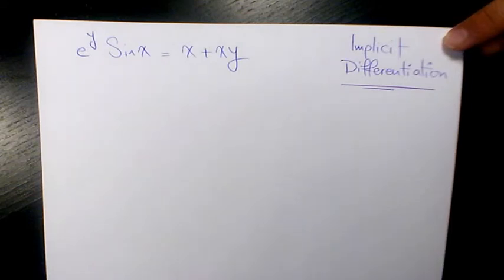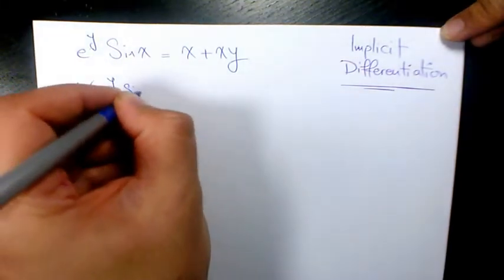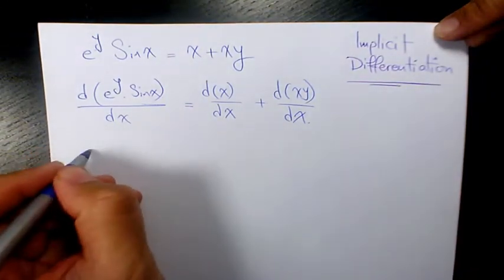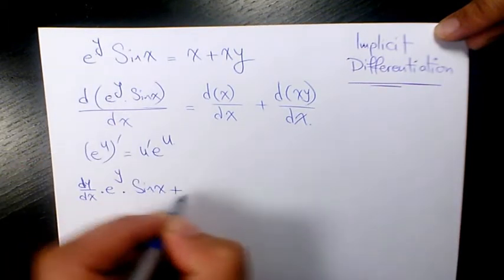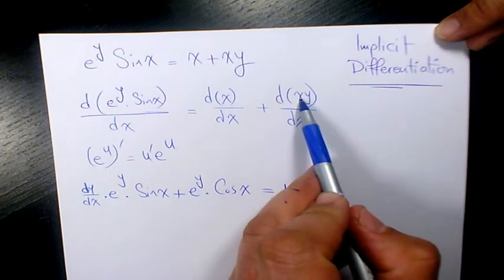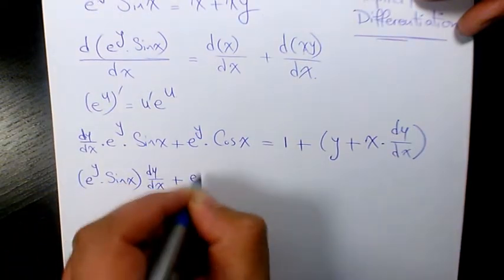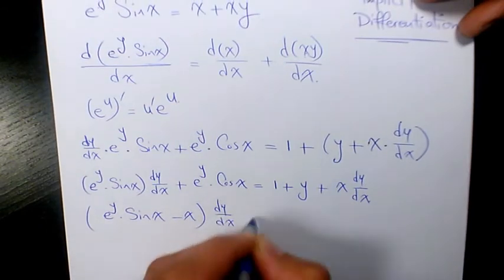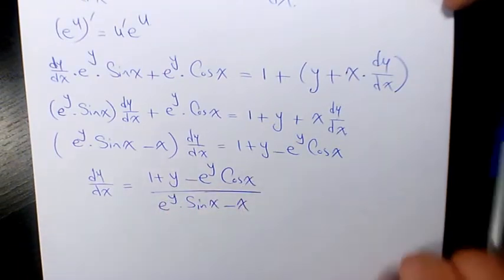What is the Derivative e^y.sinx=x+xy, Implicit Differentiation, Calculus